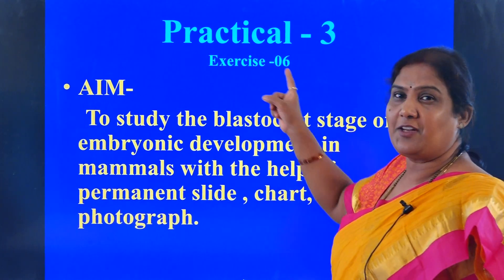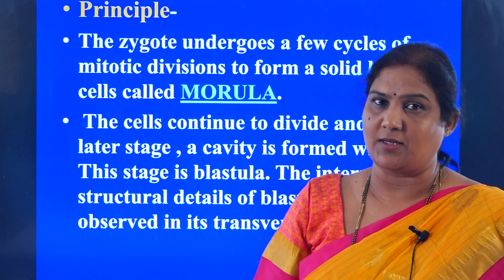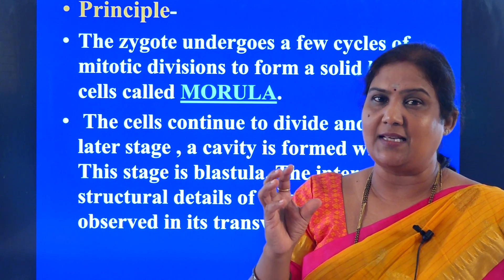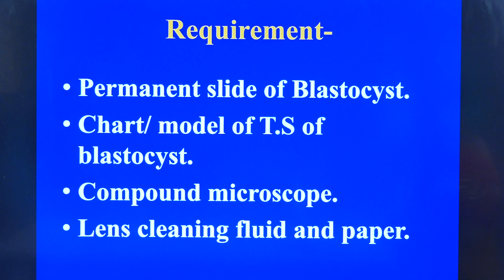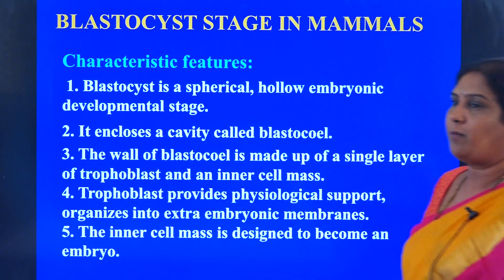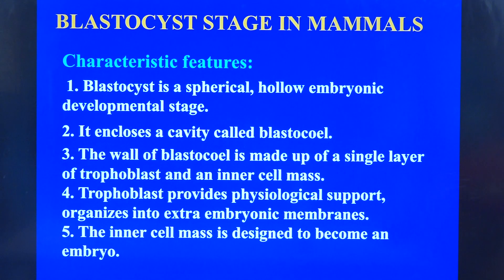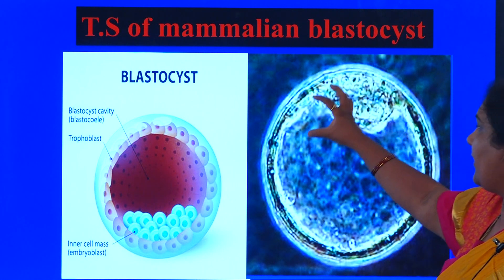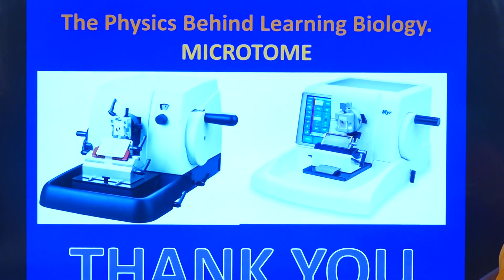II PUC BIOLOGY PRACTICAL: STUDY OF MAMMALIAN BLASTULA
The zygote undergoes a few cycles of mitotic divisions to form a solid ball of cells called
morula. The cells continue to divide and at a later stage a cavity is formed within it. This stage is
blastocyst. The internal structural details of blastula can be observed in its transverse section.